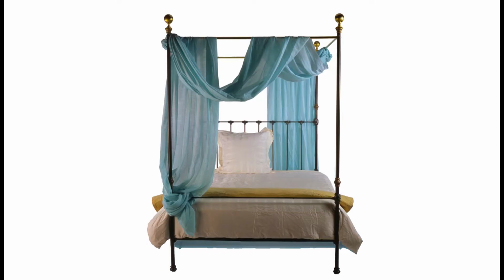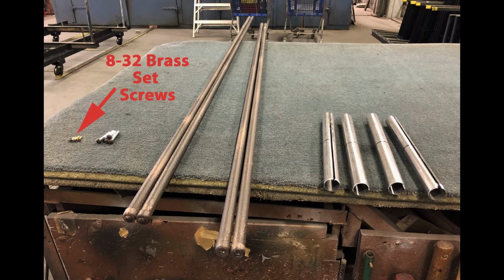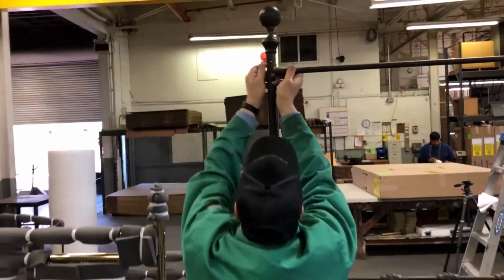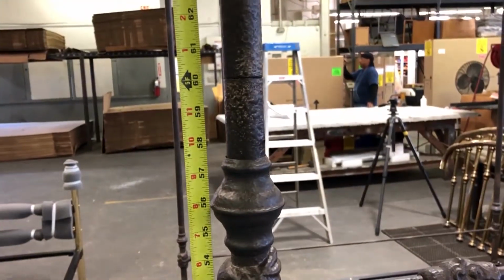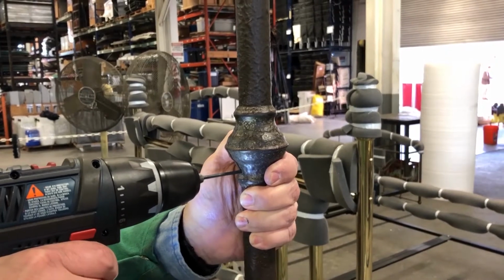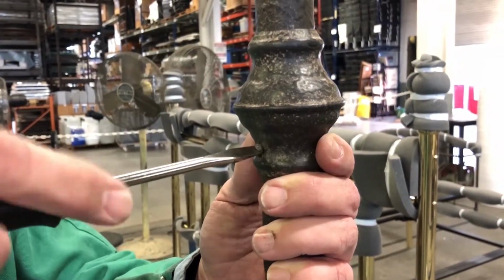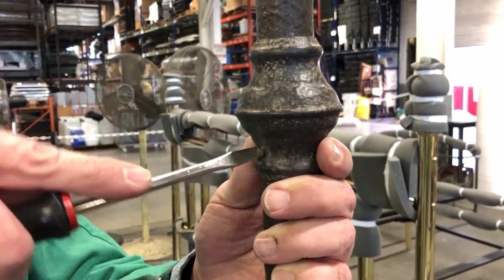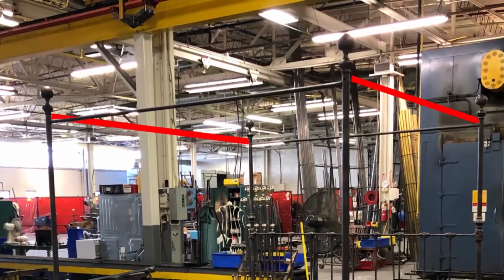Iron Bed Canopy Assembly Tutorial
Learn how to assemble an Iron Canopy Bed from Brass Beds of Virginia